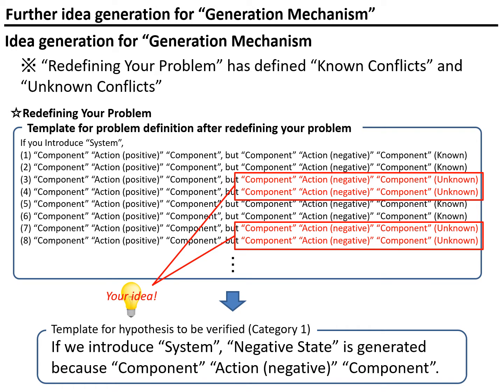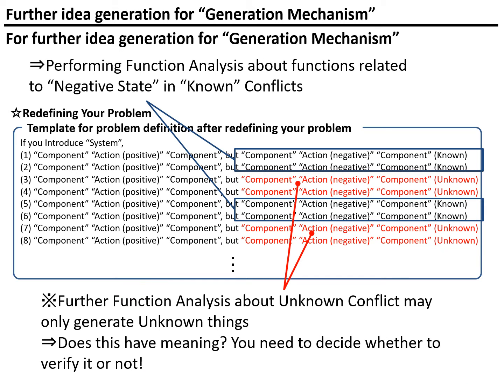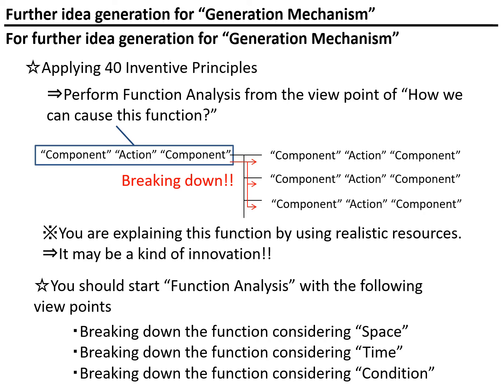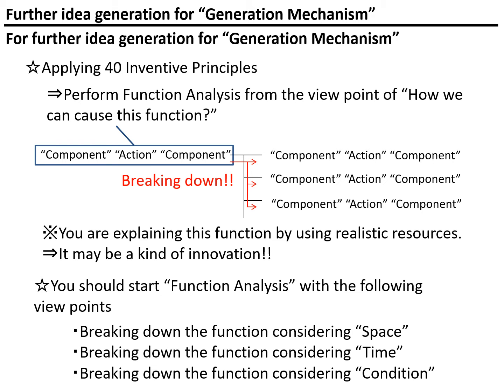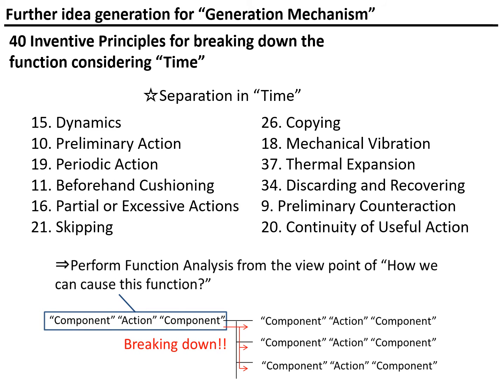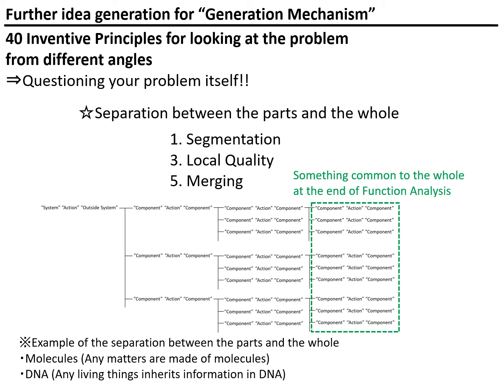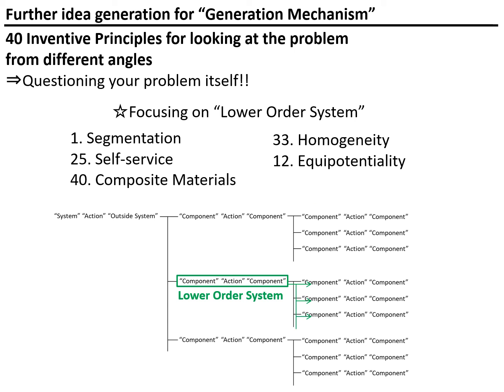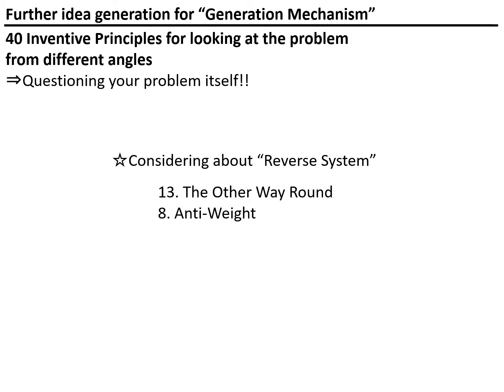20191028 119 Further idea generation for “Generation Mechanism”